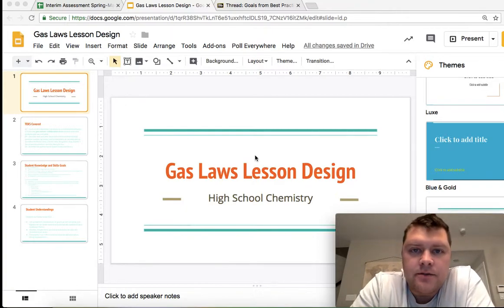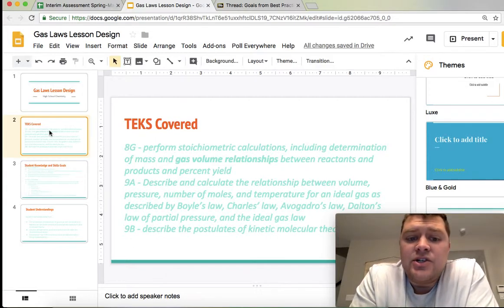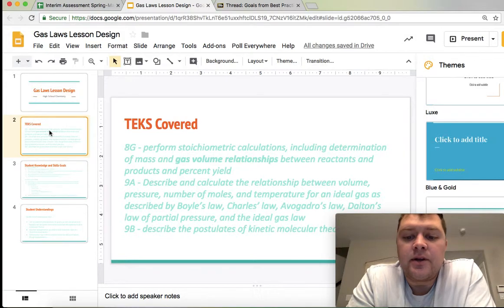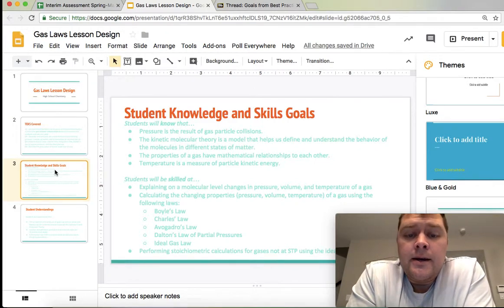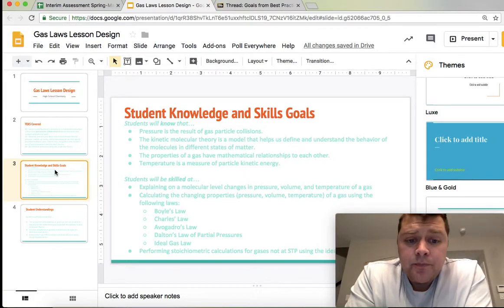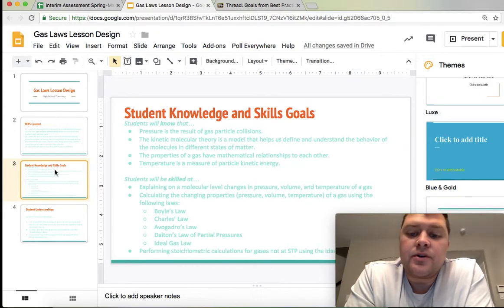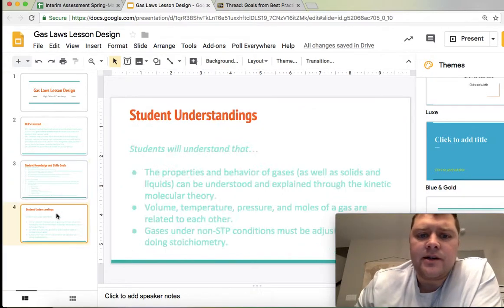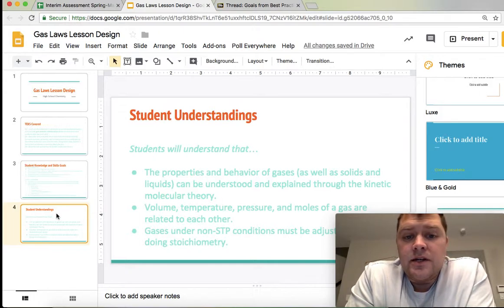Gas Laws Lesson Design Video